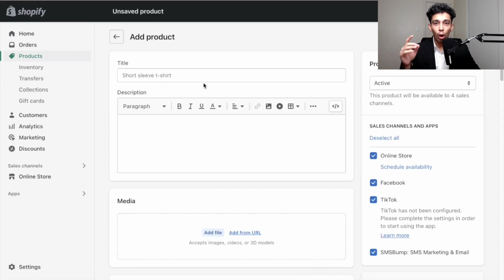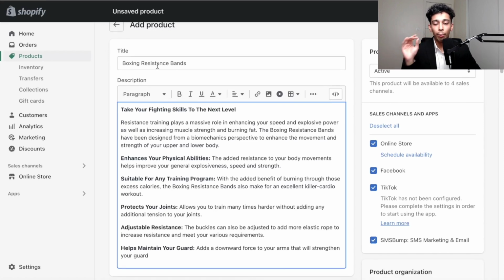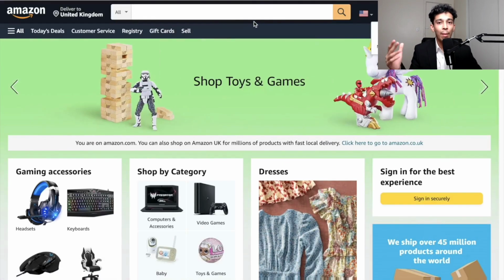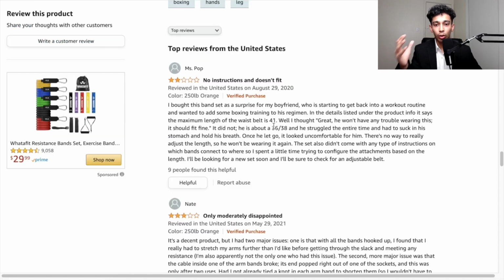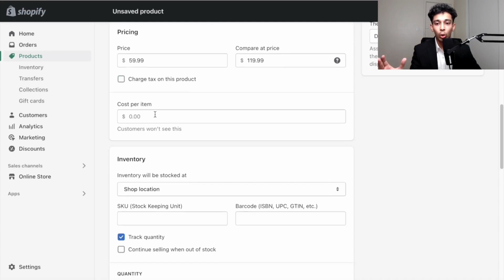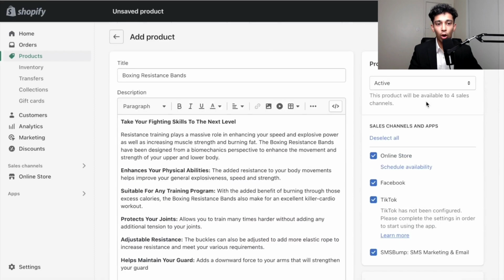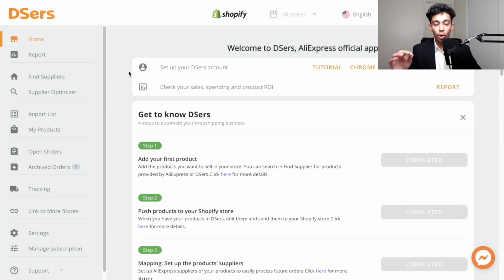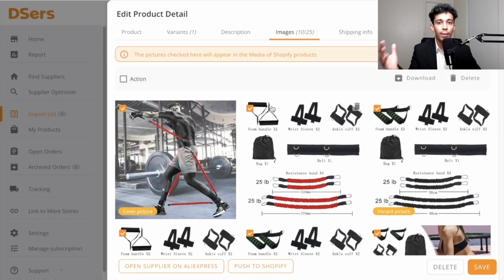Adding Products to your Shopify store..!